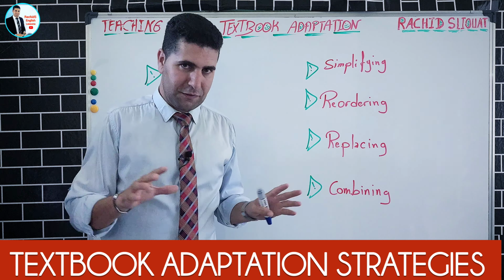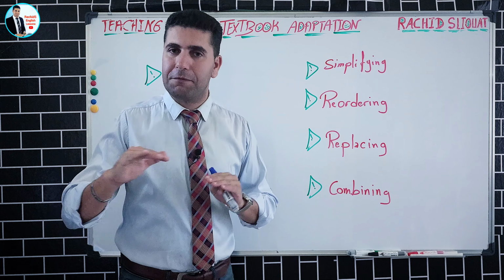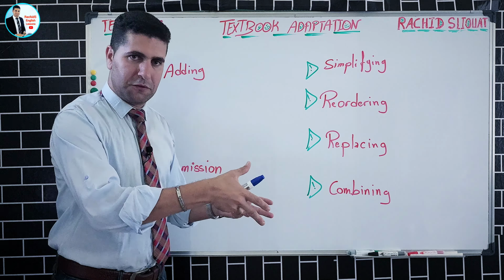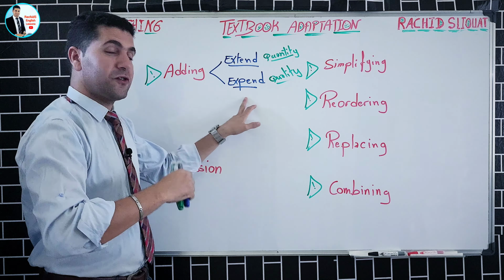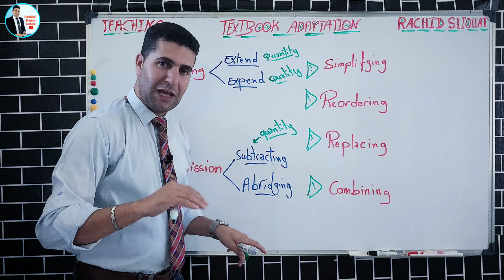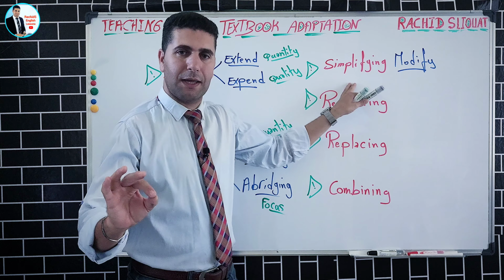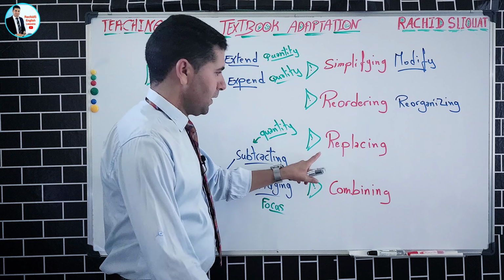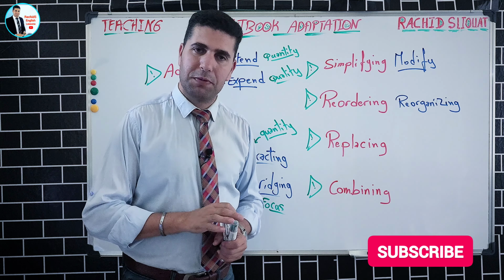Textbook Adaptation Strategies | Adapting your Materials to meet your Classroom Needs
Hi,

In Lnaguage Teaching, adapting your your materials and coursebooks to meet your classroom needs is very necessary.
This video will help you know, and be aware of, some STAREGIES for TEXTBOOK ADAPTATION. I hope you find it beneficial.

GOOD LUCK 👍

📌The channel's main themes:

✅ Didactics
✅ English Vocabulary
✅ English Grammar
✅ Teaching Vocabulary
✅ Teaching Grammar
✅ Teaching Reading
✅ Teaching Listening
✅ Teaching Writing
✅ Lesson Plan for Teacher
✅ Lesson Plan
✅ Education
✅ Phrasal Verbs
✅ Classroom Management
✅ Professional Development